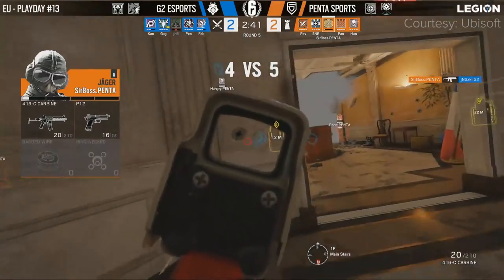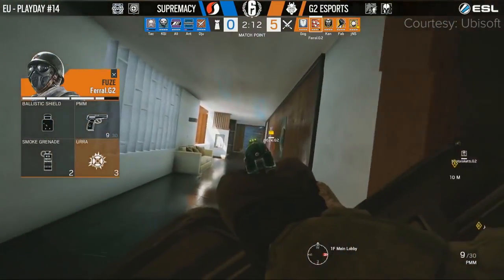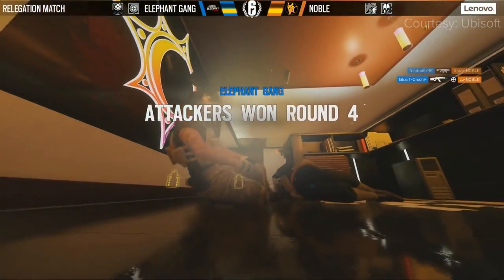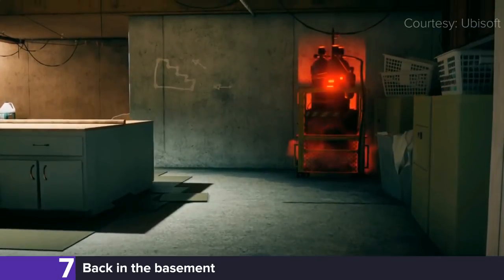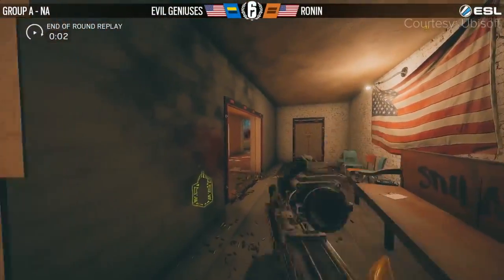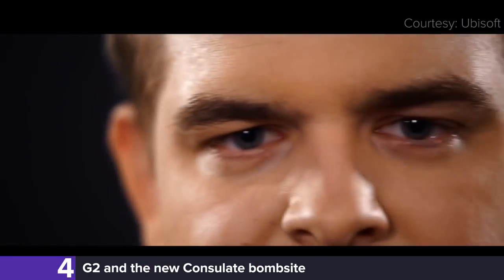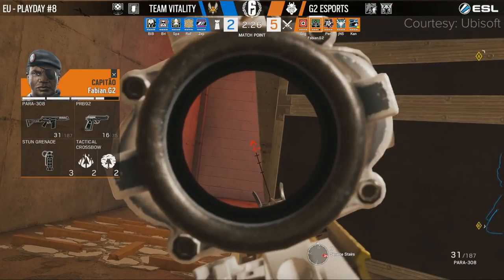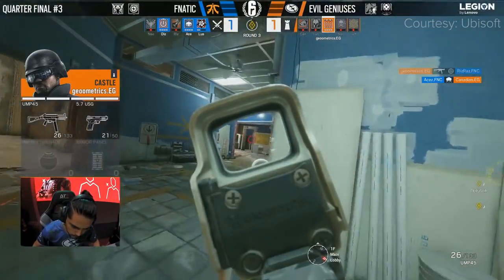Top 10 Rushes in Rainbow 6 Siege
Rainbow 6 Siege is a shooter with a heavy emphasis on tactical gameplay. With many destructible elements and unique operators designed to slow down the meta, it’s no surprise that the Attackers have to be a bit more methodical when it comes to their gameplan.

Which is why this week on Top 10 we’re counting down the best rushes in R6. Now when we say rushes, we don’t mean a mid round swarm onto a site such as the one you see here, we’re talking about overrunning the objective within the first minute of action.

So let’s take a look at some of the best high speed gameplay pro play has to offer, with the top 10 Rushes in Rainbow 6 Siege.

Written and edited by Simmy Fong (@Sifolyy)
Hosted and voiced by Colin McNeil (@McNeilColin)